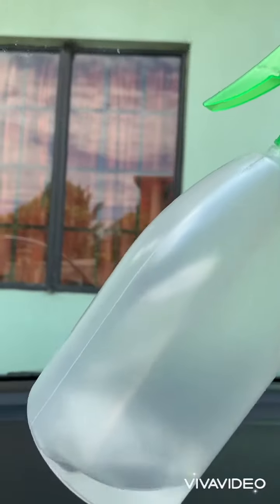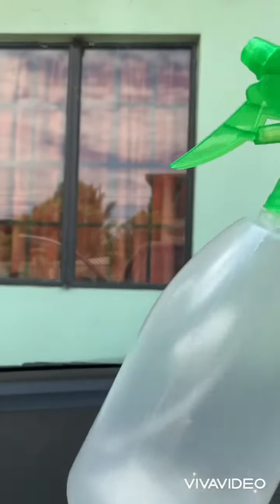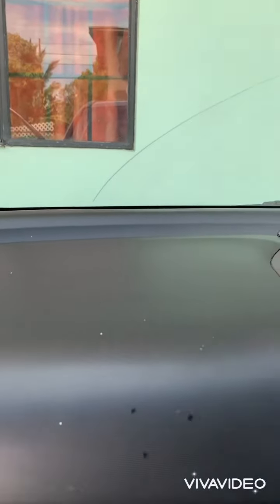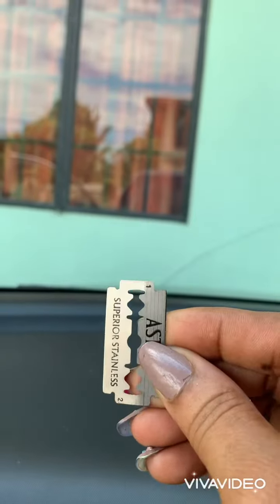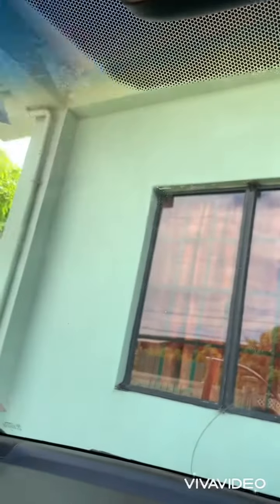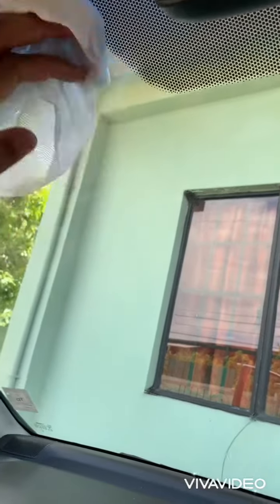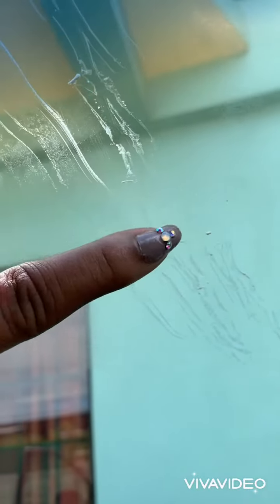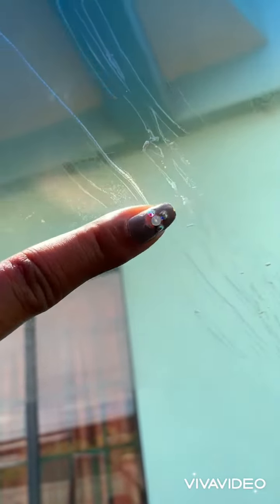Three items needed to remove your tint and glue from your vehicle window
Easy diy with no extreme effort needed